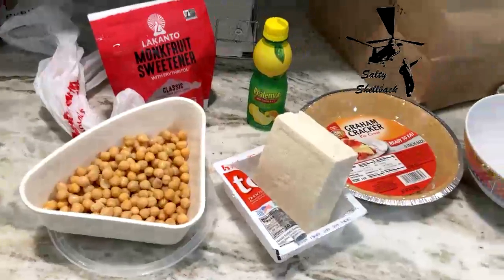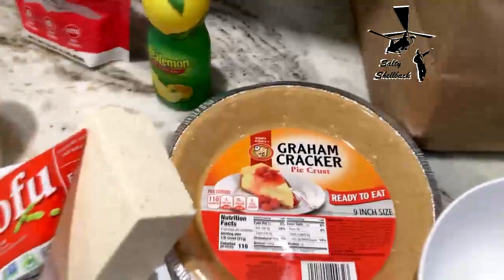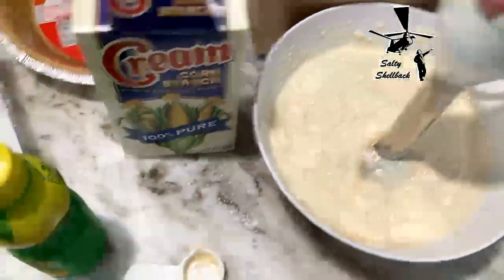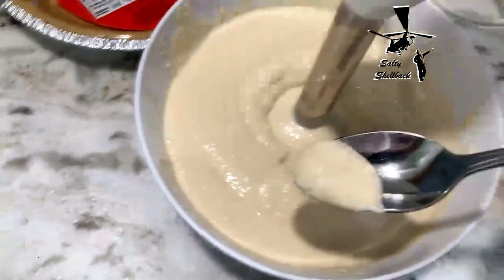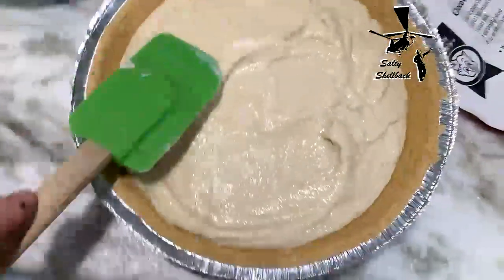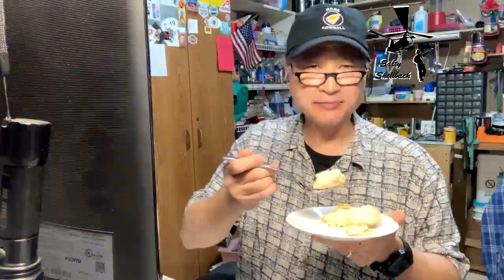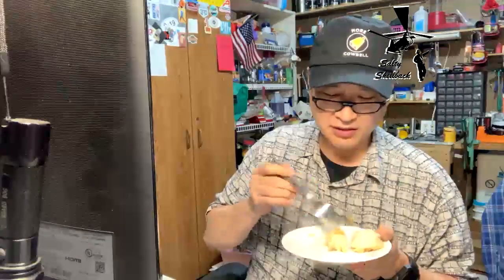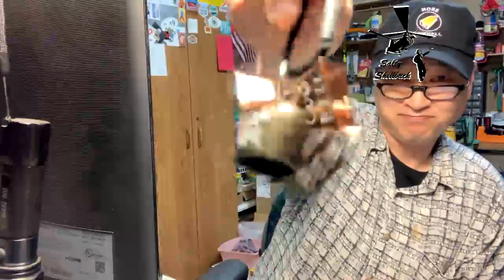Robbs homemade Life lemon chick pea-tofu pie